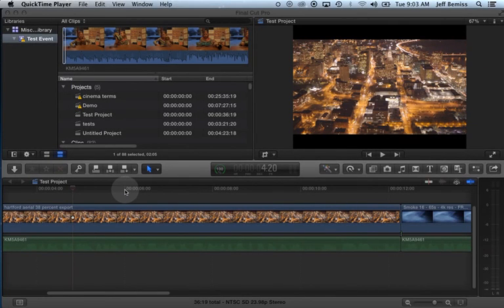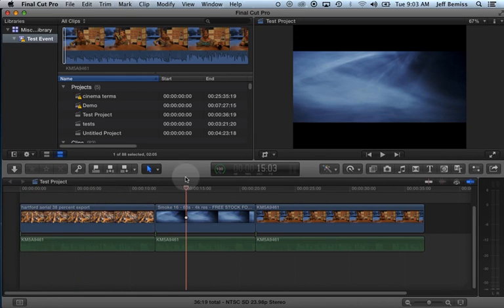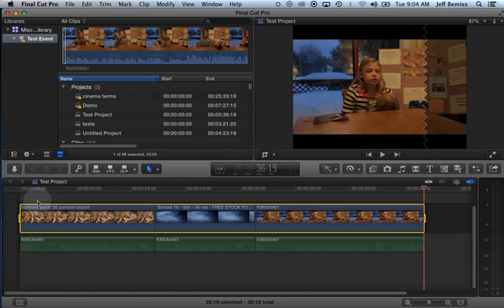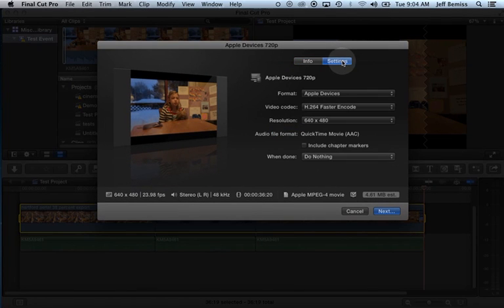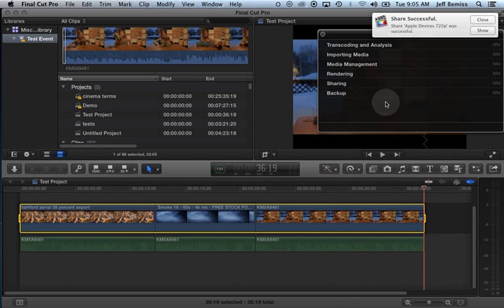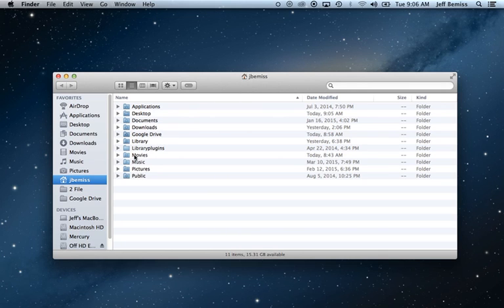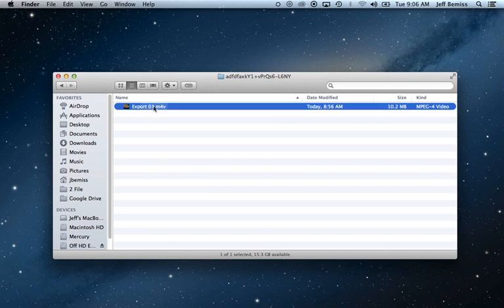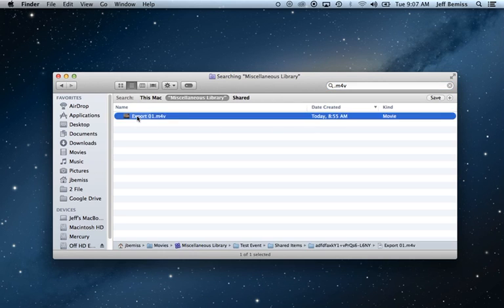FCPX Tutorial 99 Share